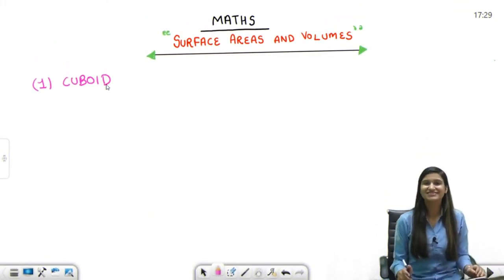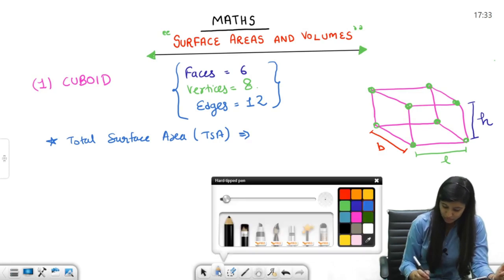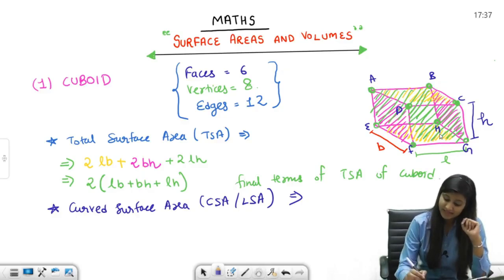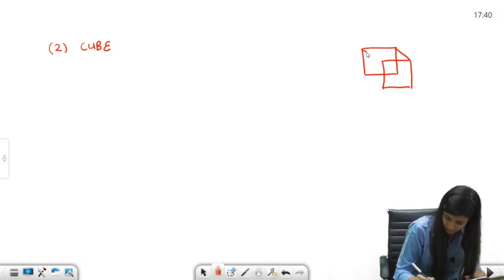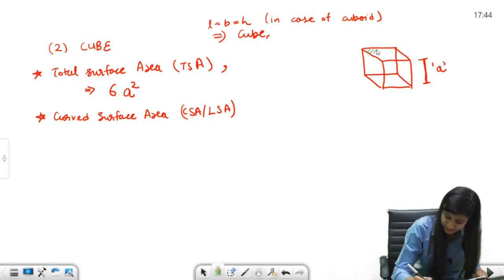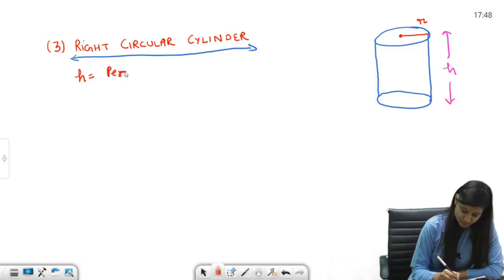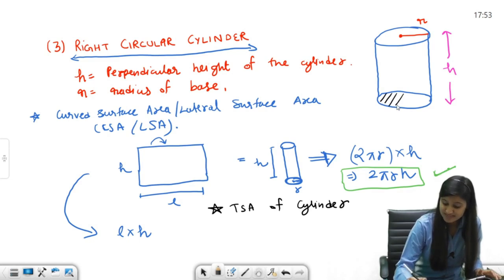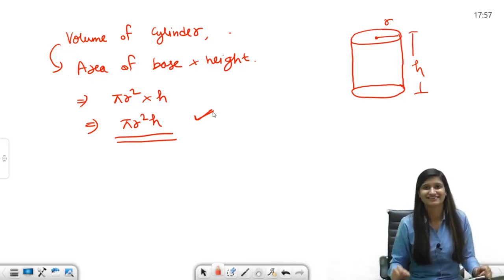Maths | All Important Shapes | Mensuration.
Join Telegram group for more updates -
Edu Paradise 📚🌈✨